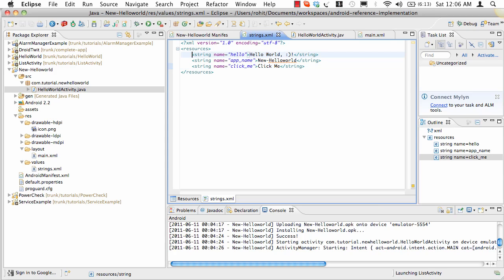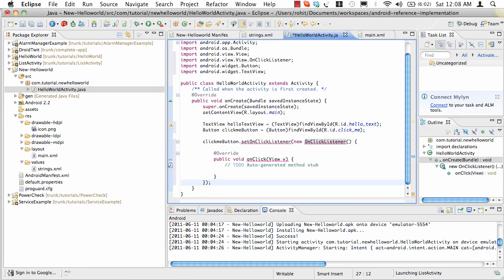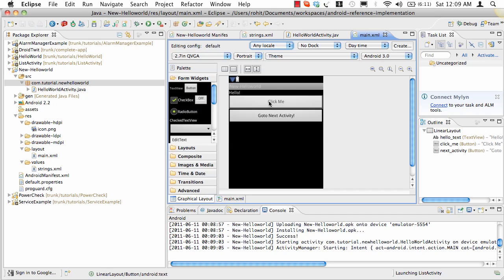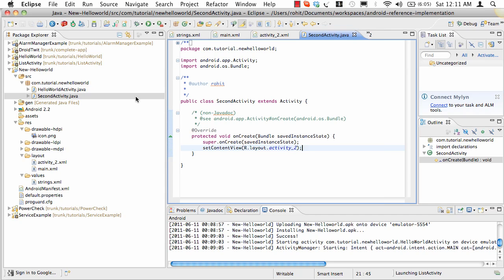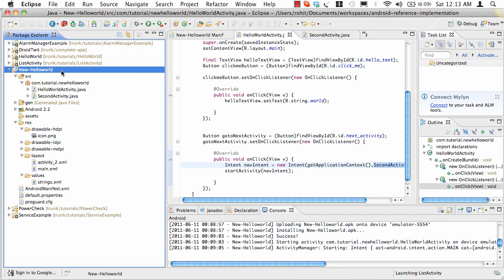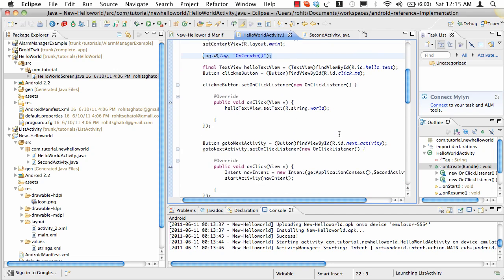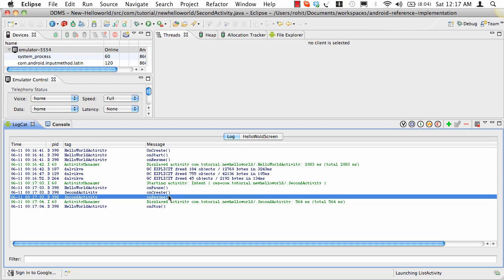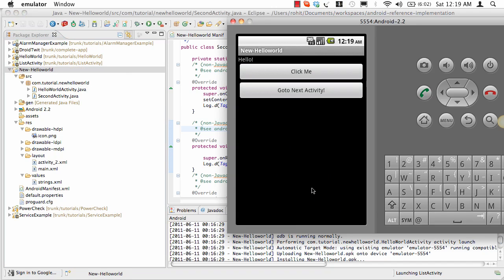Android Hello World Indepth Tutorial - 2.mp4